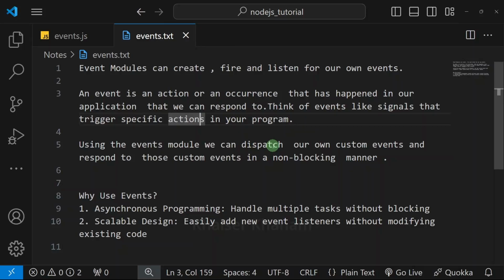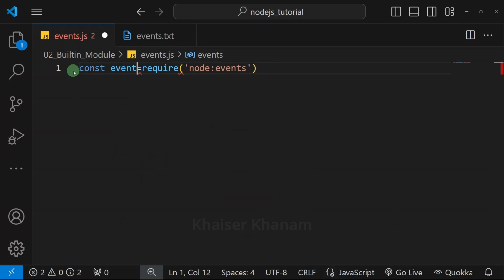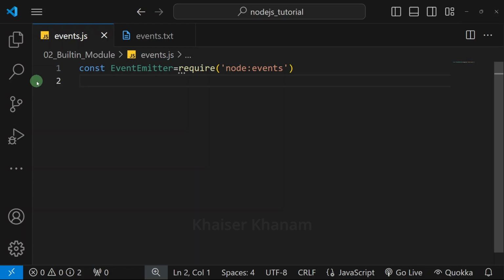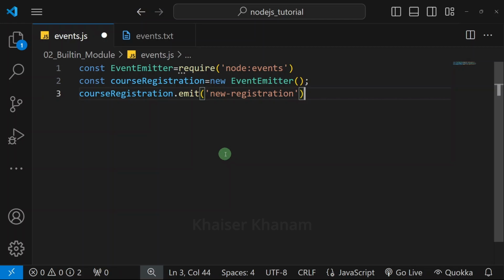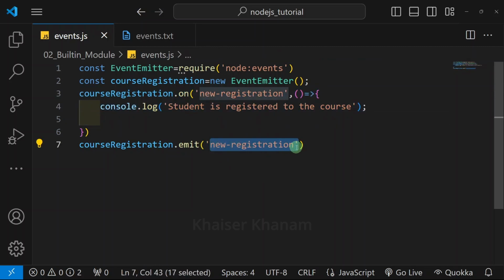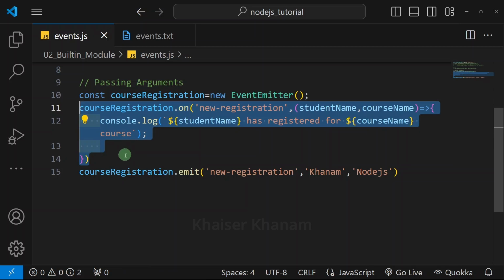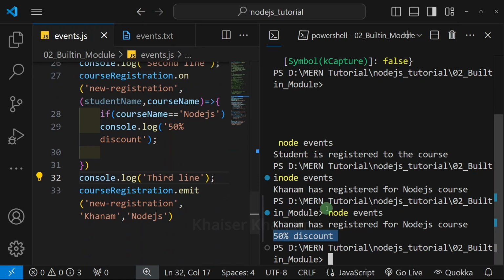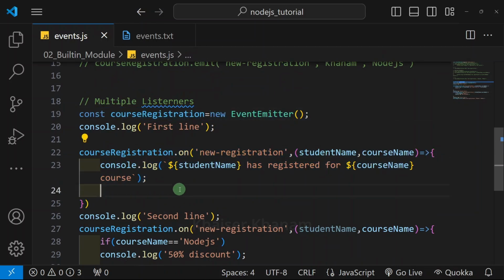Nodejs Tutorial #29: Event Module